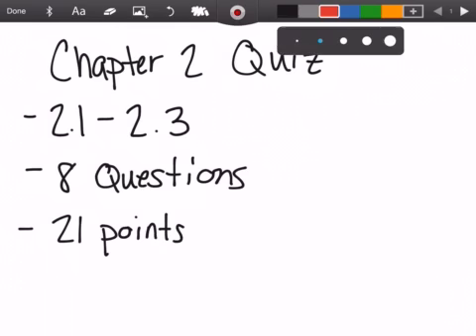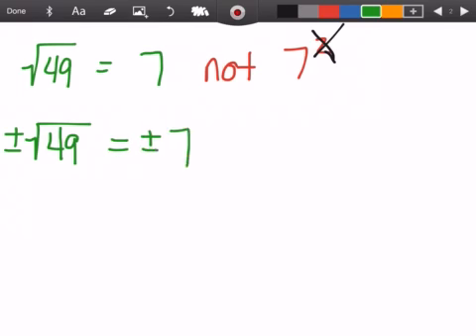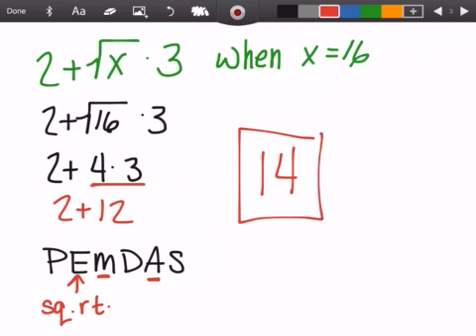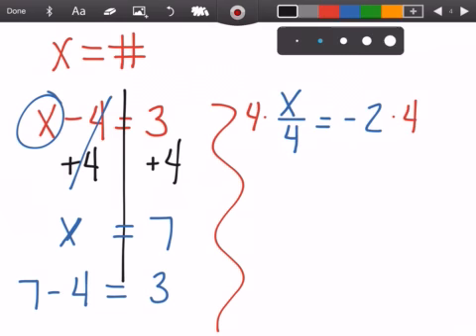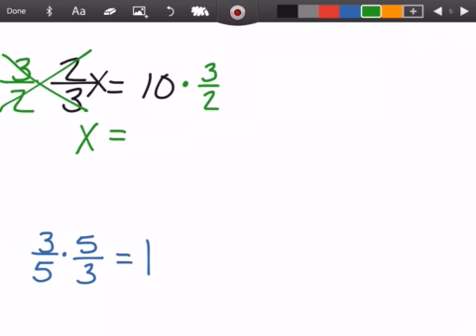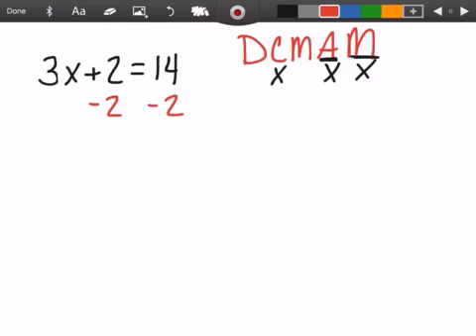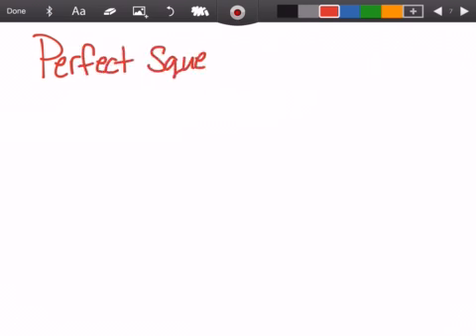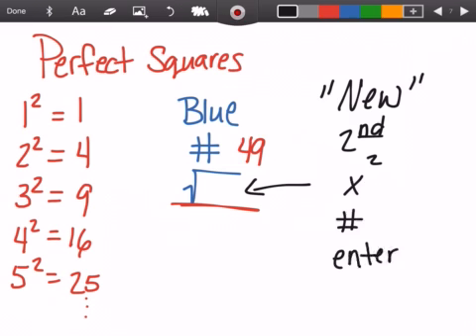Chapter 2 Quiz